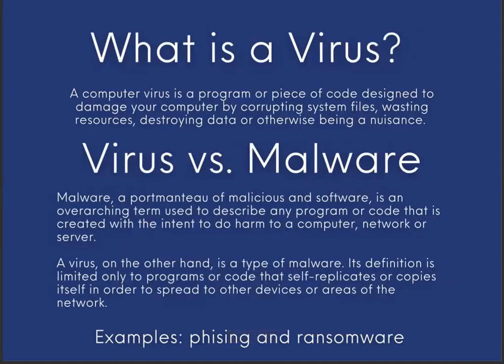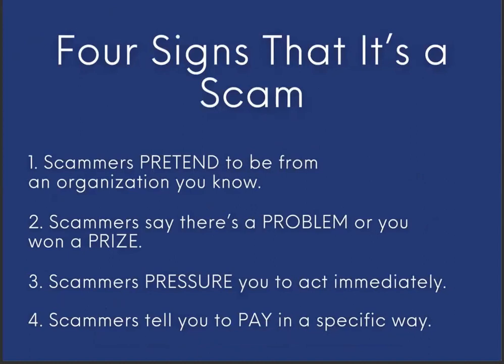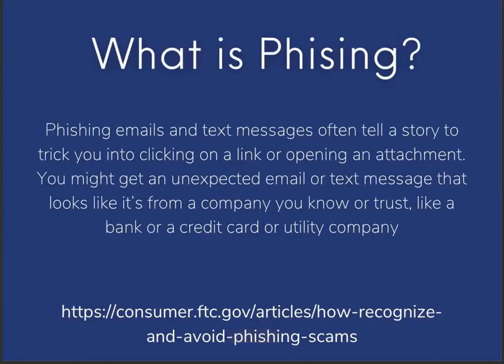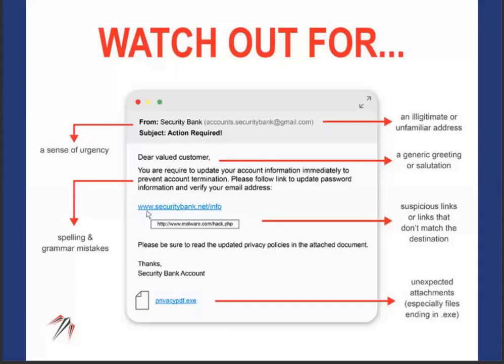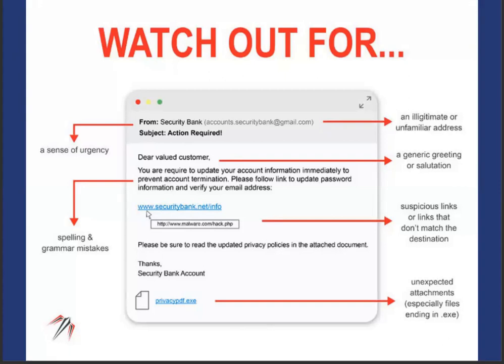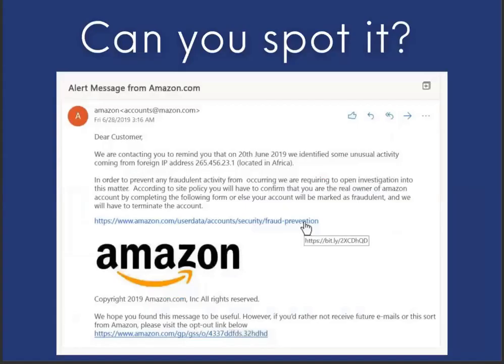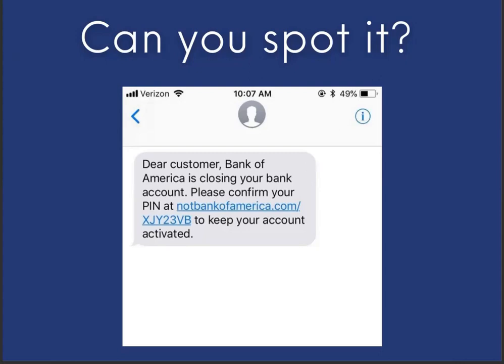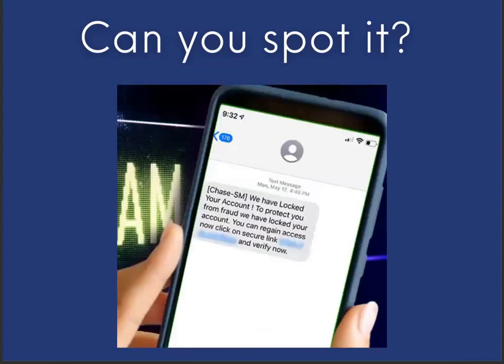Online Safety: How to tell if it's a scam.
Learn how to use the internet safely and avoiding risks.